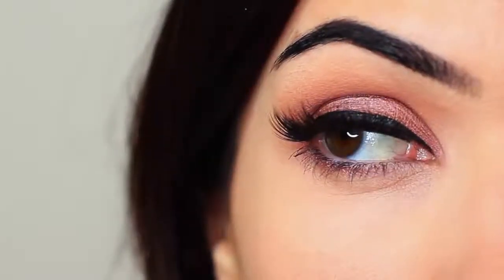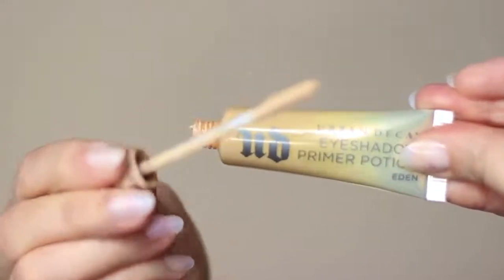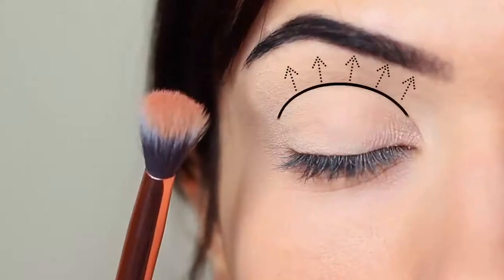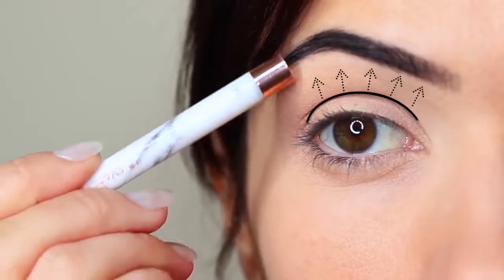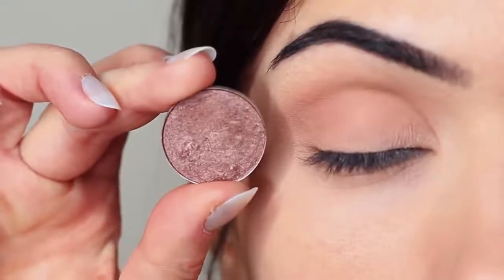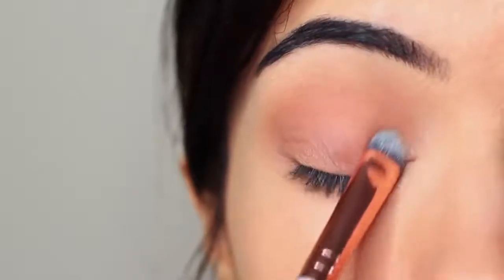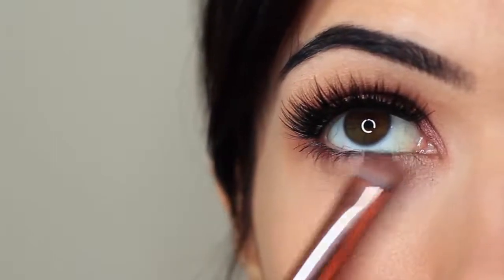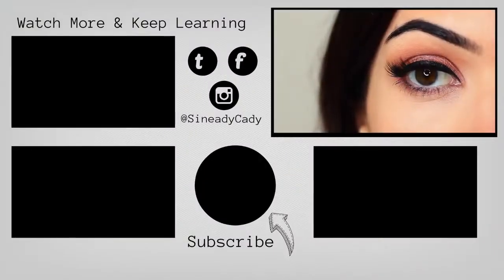Eye Makeup Tutorial || How To Apply Eye shadow with 1 color